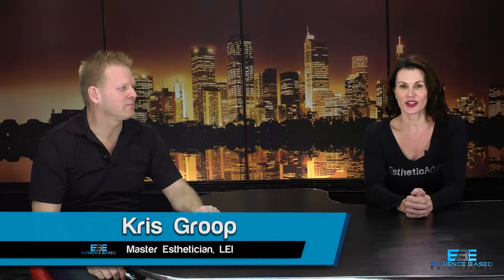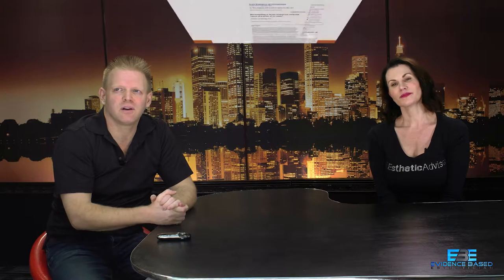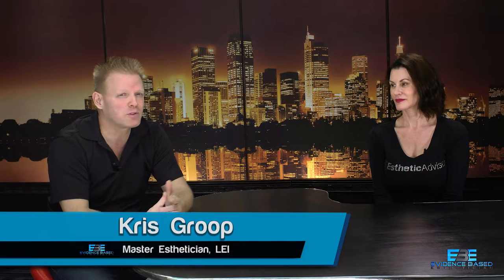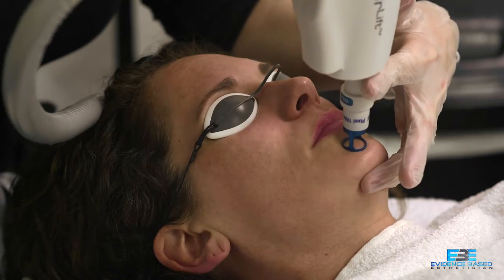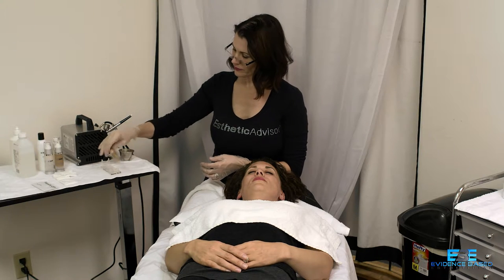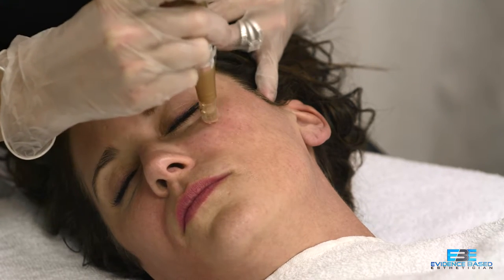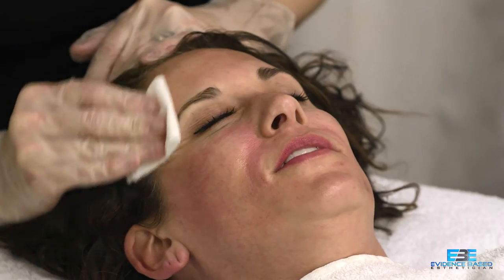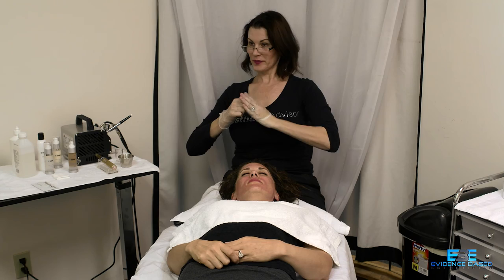Evidence Based Esthetician Season 1 Episode 3: Melasma & Microneedling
Evidence Based Esthetician Where Science Meets Skin Care!

Season 1 Episode 3 - Host Kris Groop and Research Director Dr. Larry Groop discuss Melasma & Microneedling in the Esthetics Industry.

The Evidence Based Esthetician is where Science Meets Skincare! Master Esthetician Instructor Kristin Groop and Dr. Larry Groop use peer-reviewed research to investigate and discuss the latest trends, equipment, and products in medical esthetics. The Evidence Based Esthetician was developed to help sort out science fact from science fiction Kris and Larry interview leaders in the cosmetic dermatology field, perform live treatments with the latest products and equipment and try to keep the science fun and entertaining. Show segments include “Reality Check”, “Ultimate Esthetics Challenge”, “Esthetics Mythbusters”, and “You Blinded Me with Skin Science” among others. Both hosts irreverently poke fun at extravagant beauty claims as well as themselves. The Evidence Based Esthetician refuses directly sell, recommend, or otherwise, promote any product or service and the hosts make a point to inform the readers when they are giving their opinions rather than what the peer-reviewed research shows. Skincare professionals looking for a no nonsense approach to medical esthetic products, procedures and equipment will be sure to enjoy the light-hearted romp through the latest hot topics facing the beauty industry.